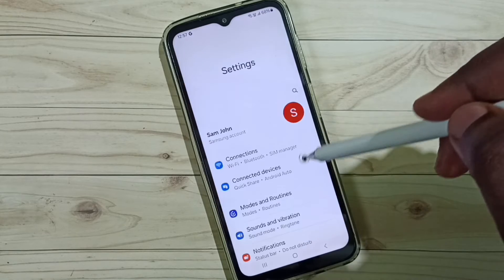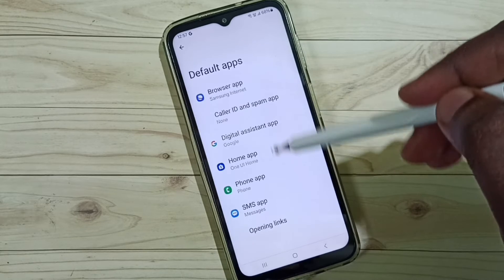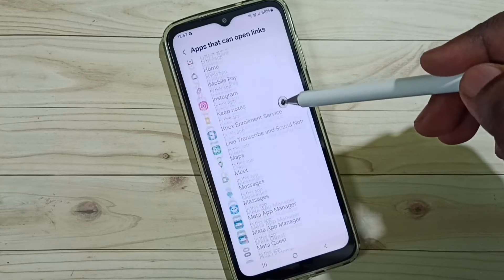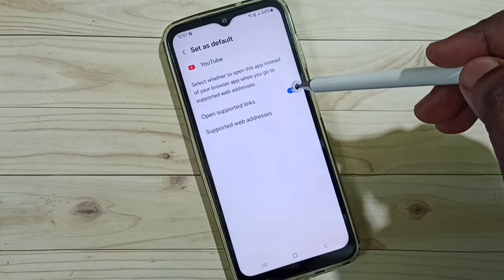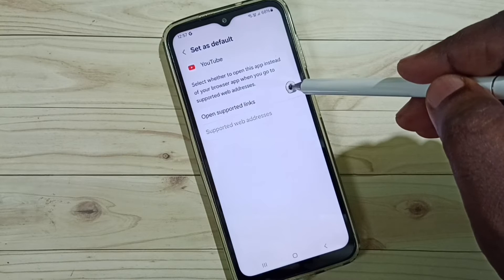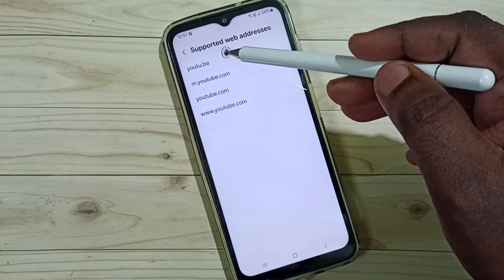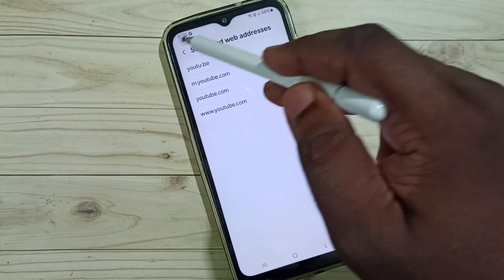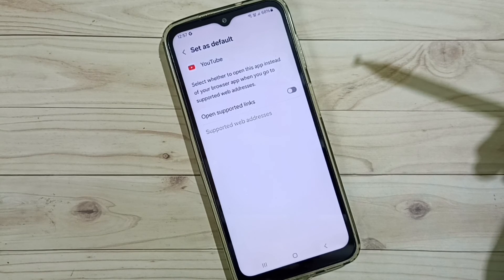Open YouTube On Chrome (Android) | Stop YouTube Video Opening in YouTube App while using Chrome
mobile, phone, android, android 14, android 15, smartphone, how to,enable, disable, turn on, turn off,